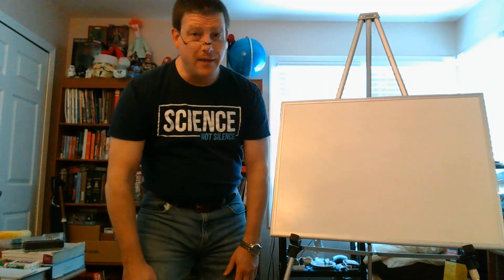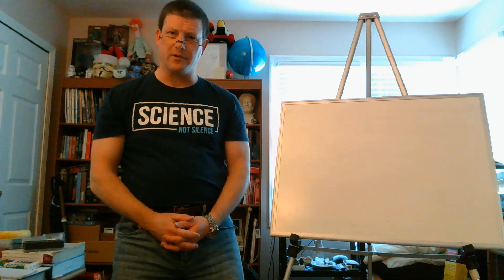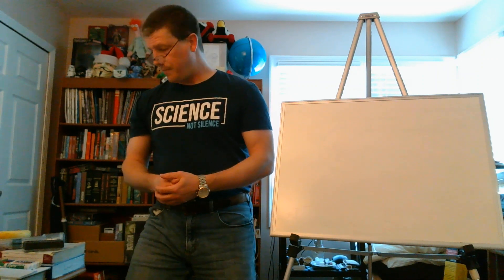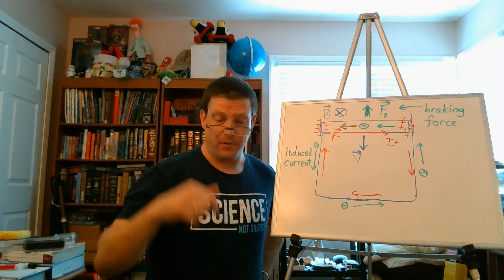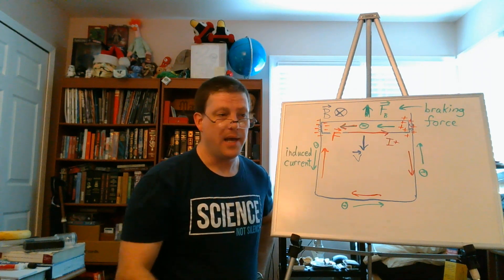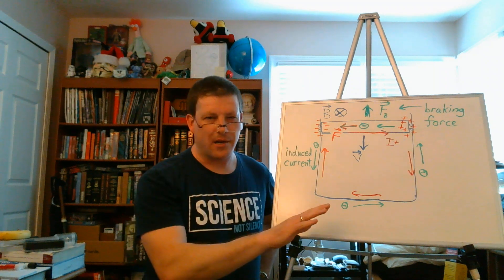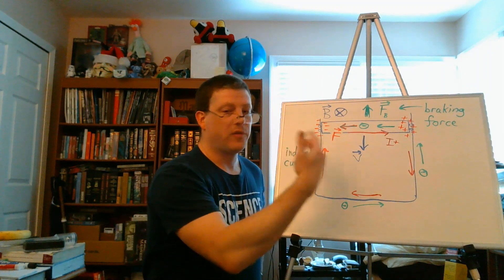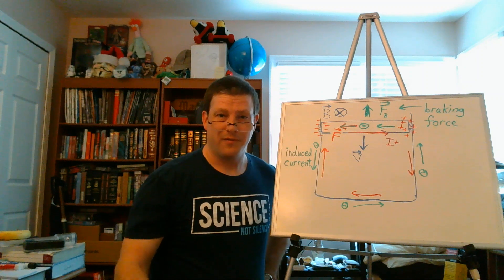Introduction to Electromagnetic Induction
In this video, I give a quick explanation about how Electromagnetic Induction works based upon a rudimentary understanding of the right-hand-rule (RHR) and left-hand-rule (LHR) for forces acting upon moving charges. Of course, the deeper explanation involves Faraday's Law and magnetic flux, but we'll get to that more later. Before watching this video, make sure you've already seen the following: